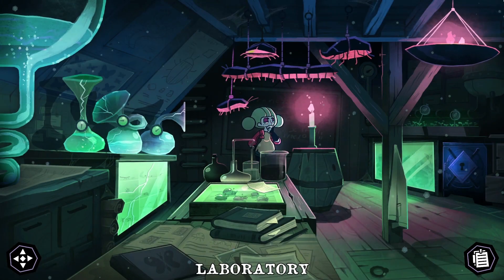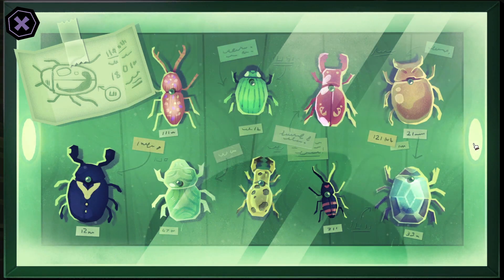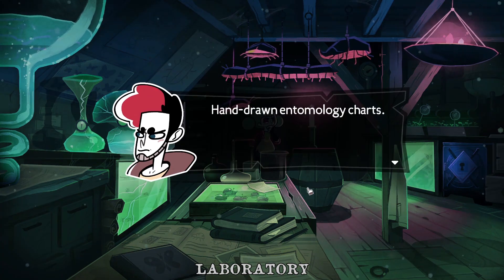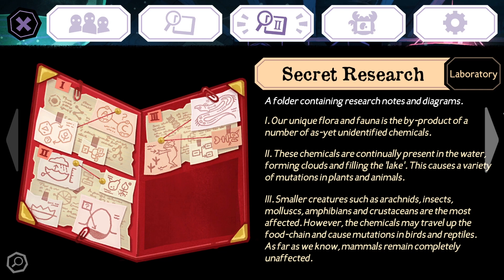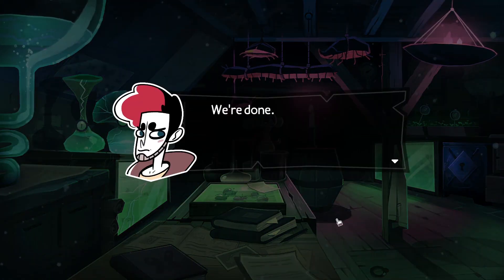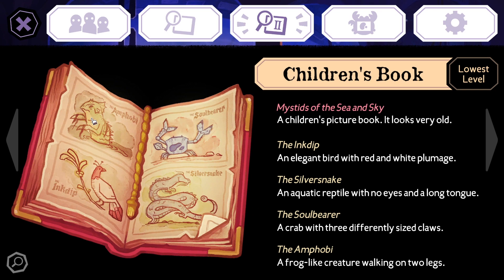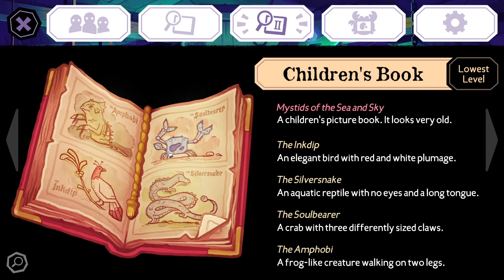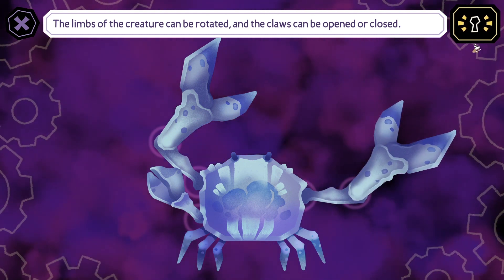Lumi Plays: Tangle Tower - Part 8 (The Picture)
Next time we finish this.